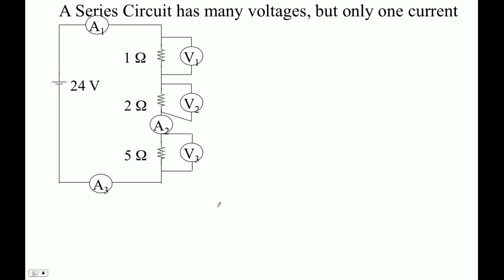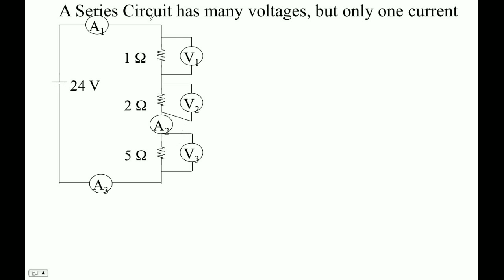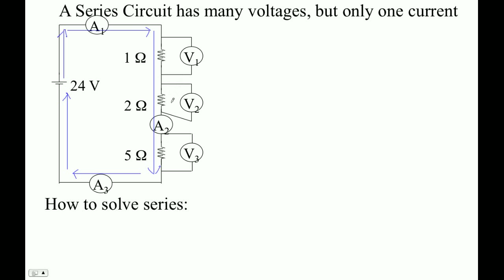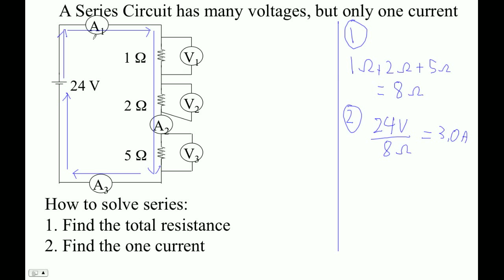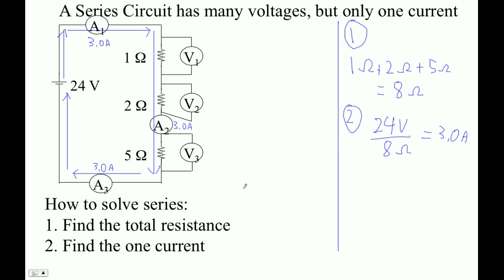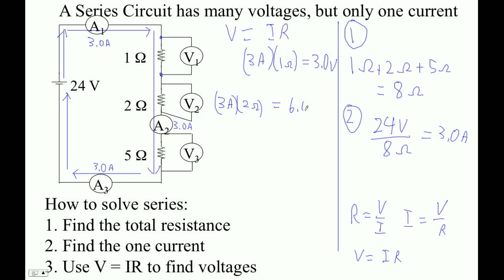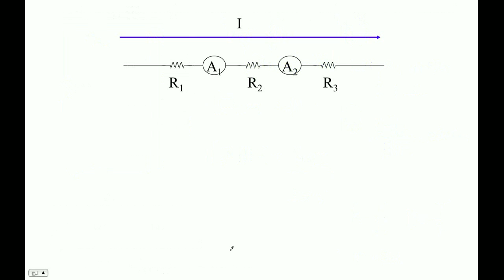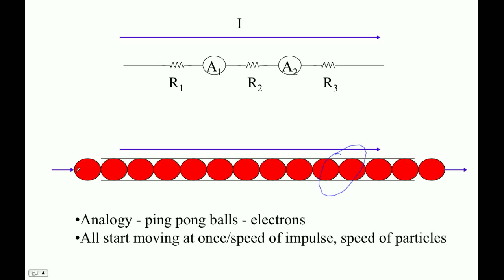HTPIB19F Series Circuits